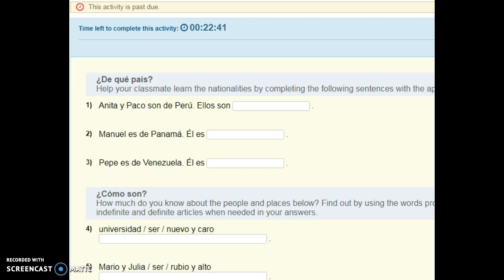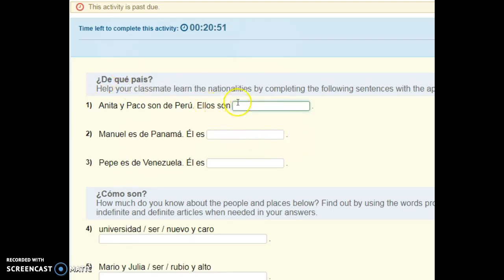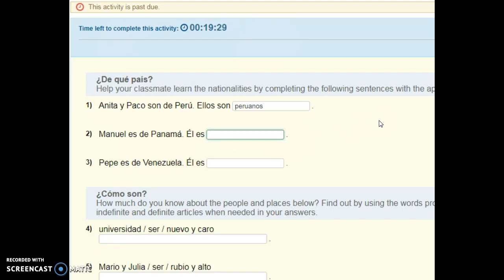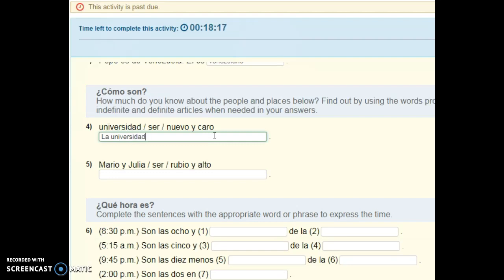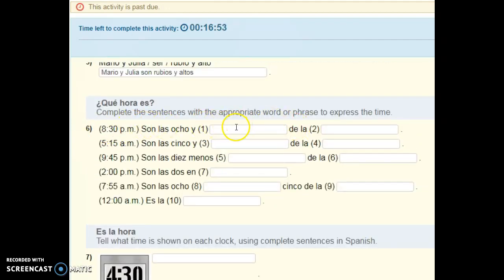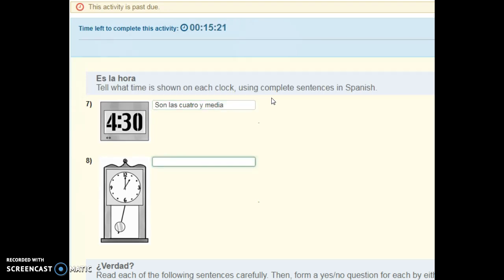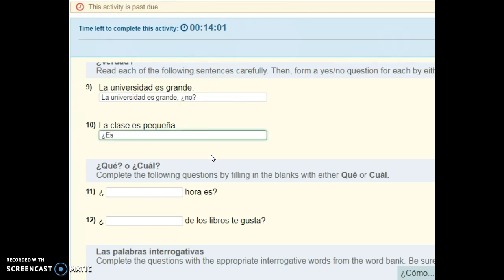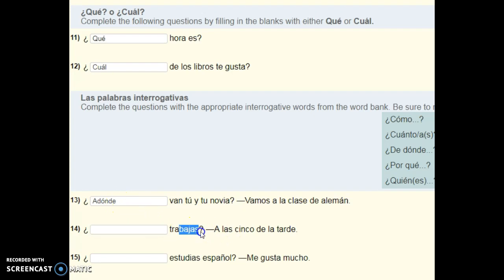Wk 5 Help Video - quiz retake